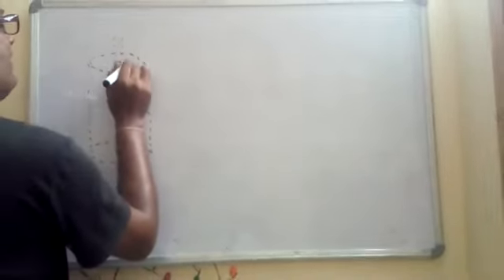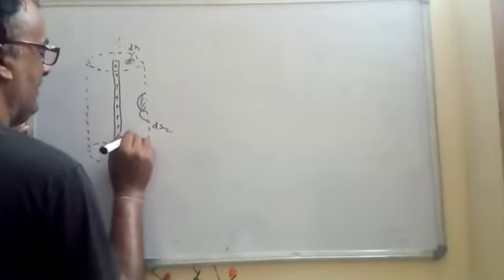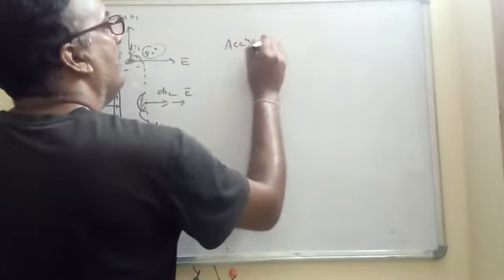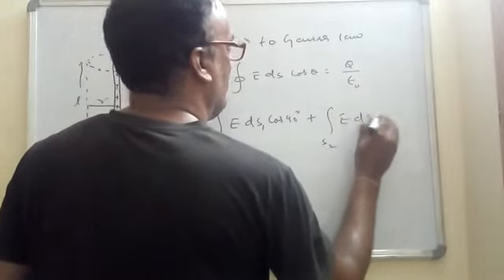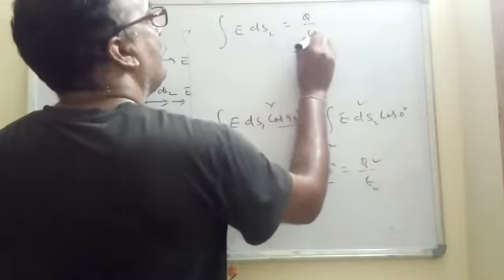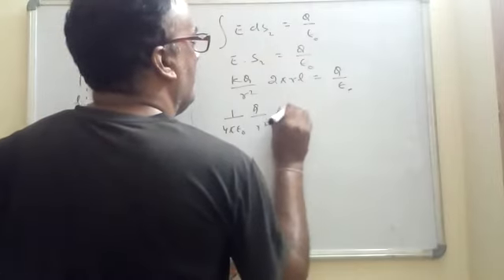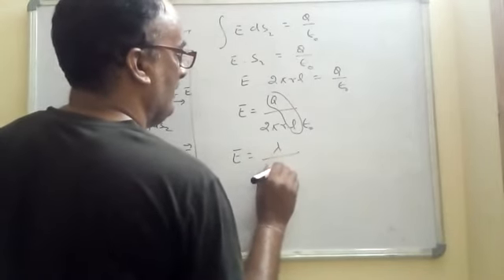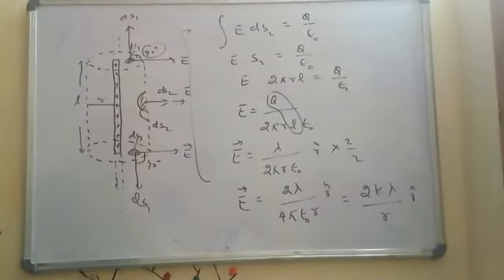Applications of Gauss theorem